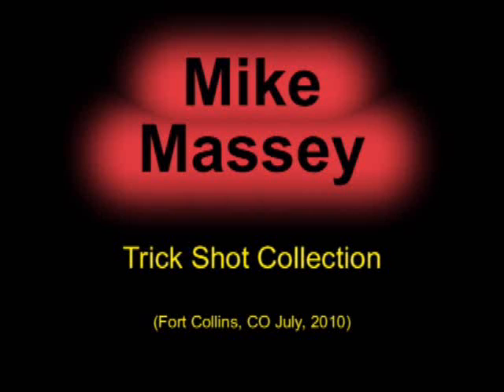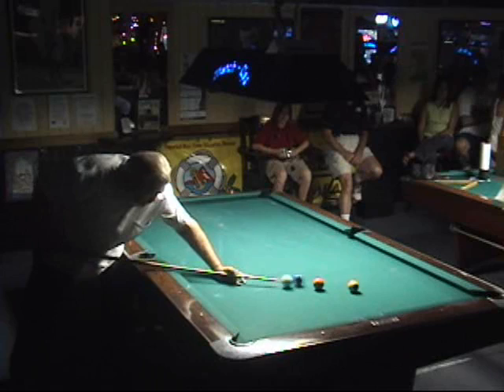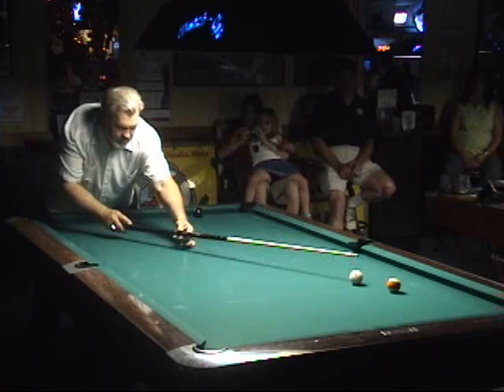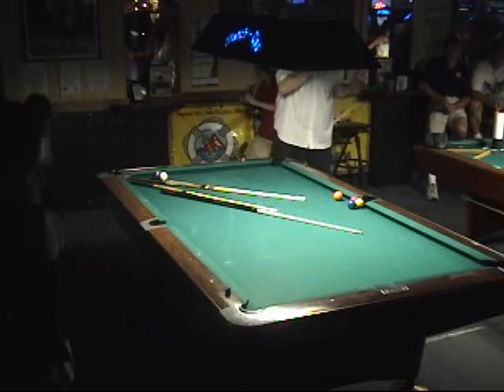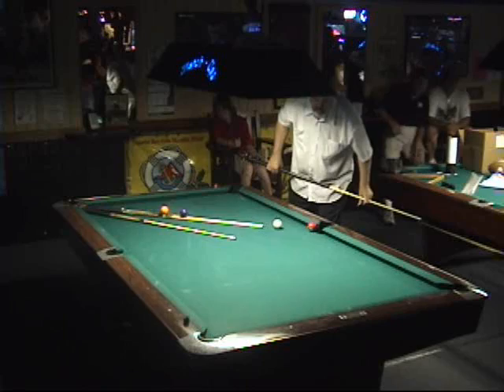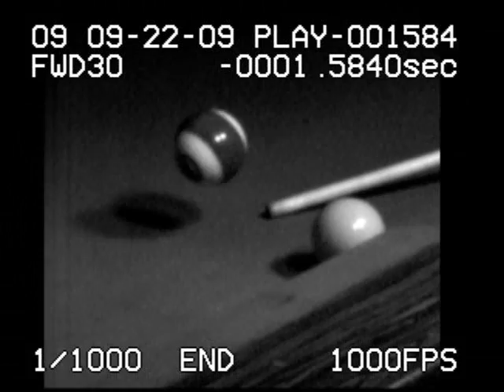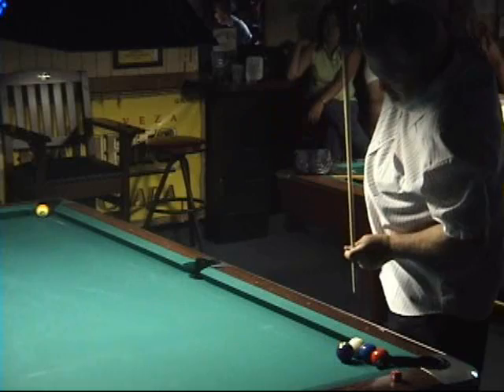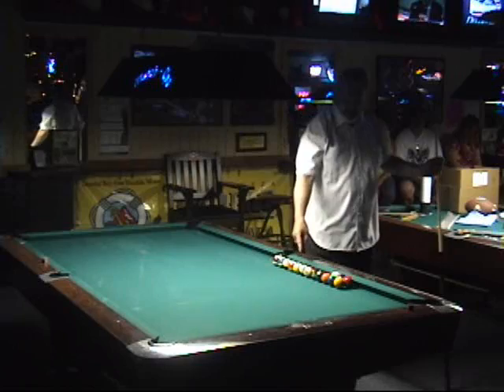Mike Massey Pool and Billiard Trick Shot Collection (from exhibition)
Mike Massey trick shot collection recorded during an exhibition at Match Ups in Fort Collins, Colorado on July 10, 2010.